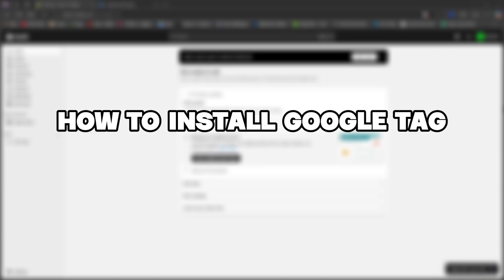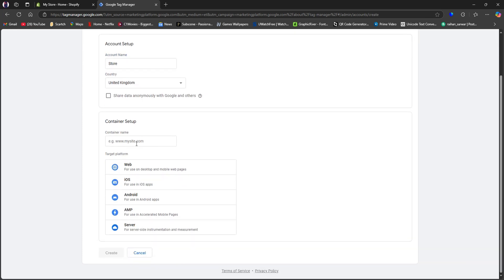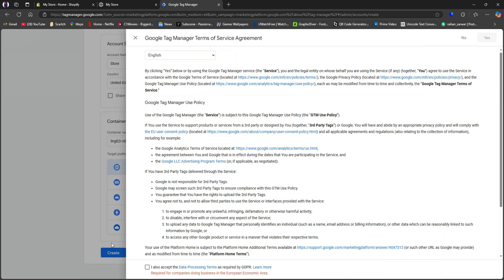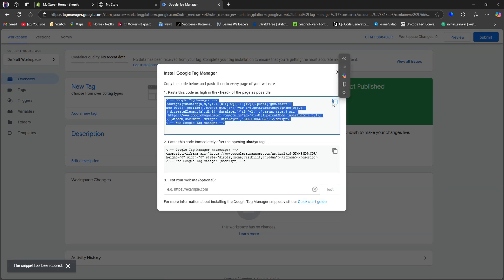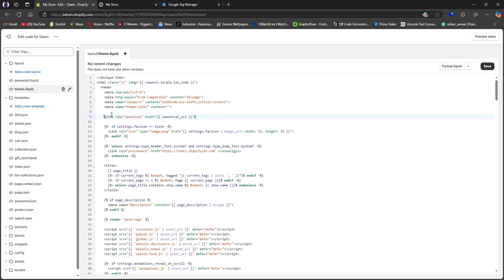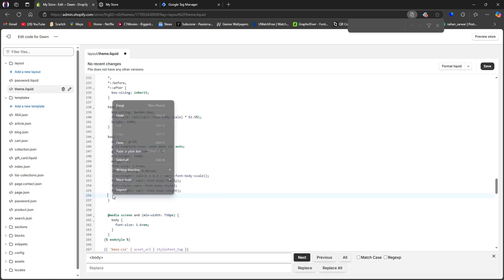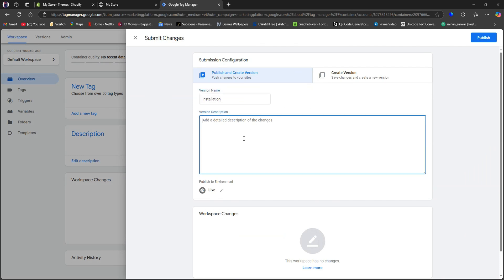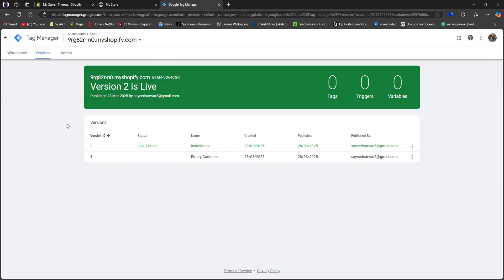How to Install Google Tag on Shopify (BEGINNER GUIDE)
Here's a guide on How to Install Google Tag on Shopify.